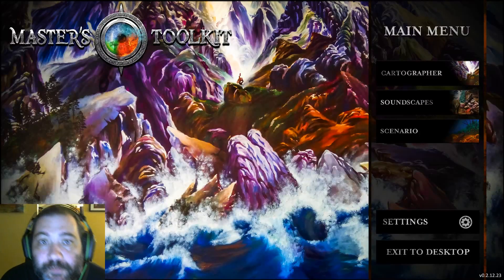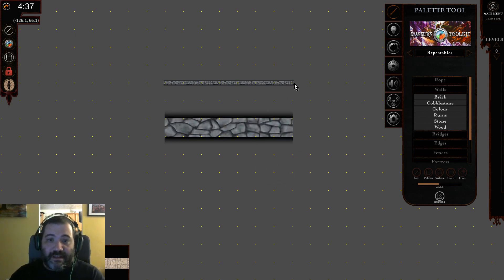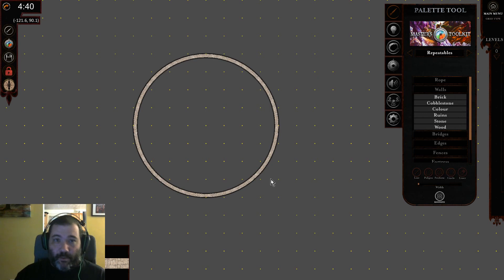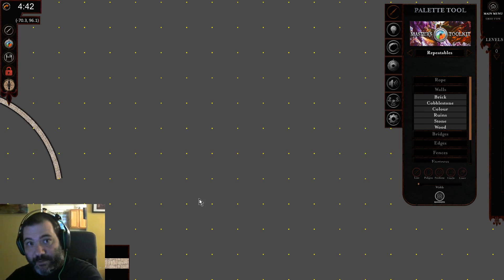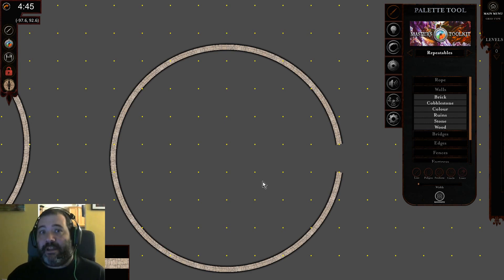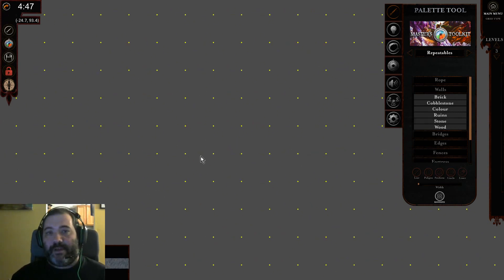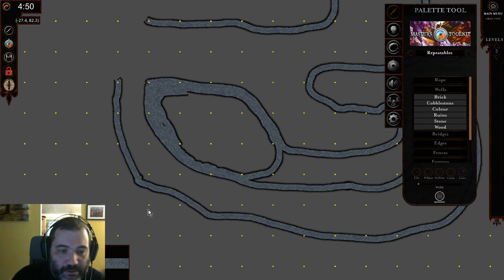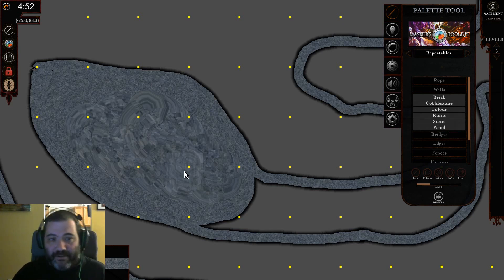Episode 01: Toolkit Wall tips and Tricks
A short tutorial on some advanced methods for wall creation and placement in Arkenforge's Masters Toolkit!